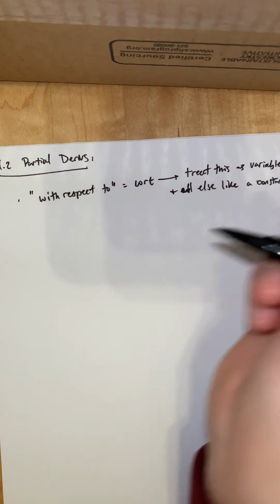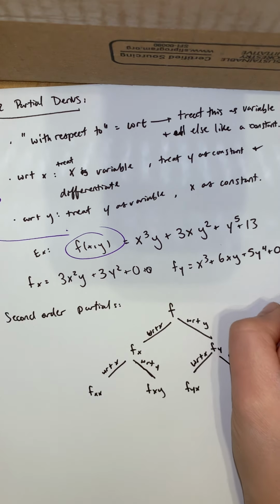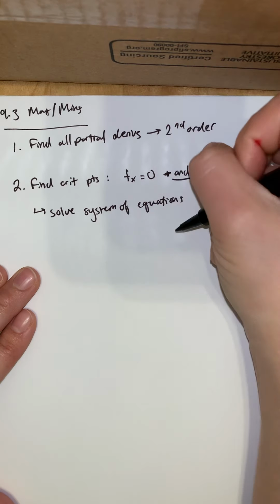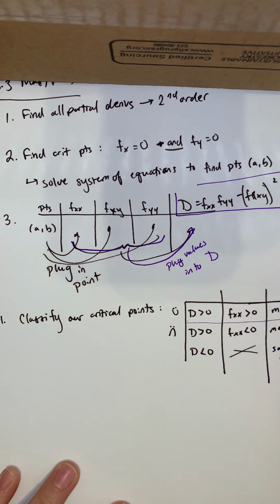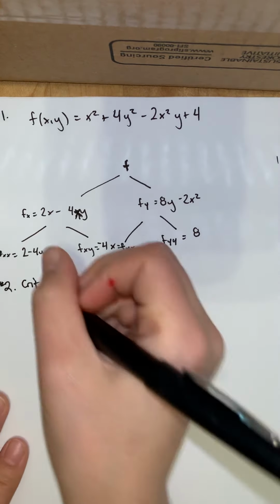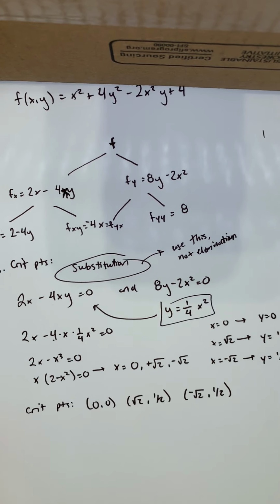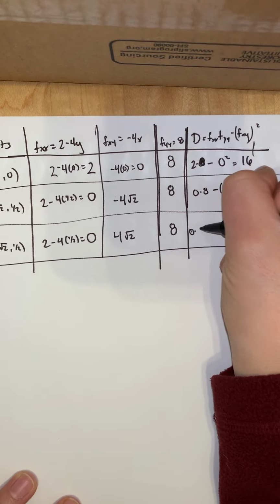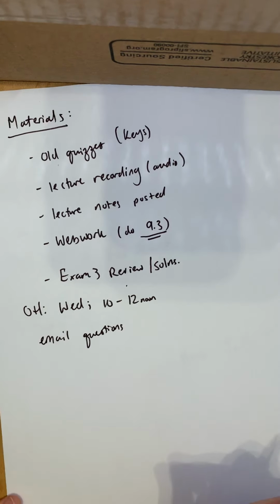Review Lecture 6